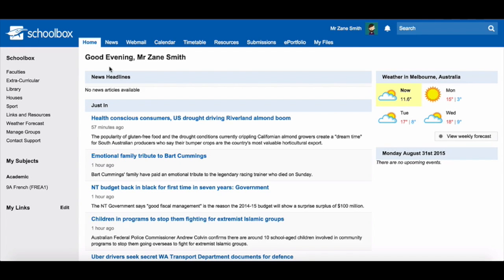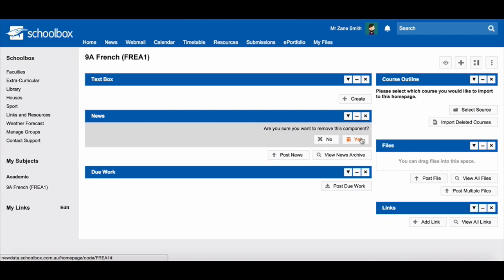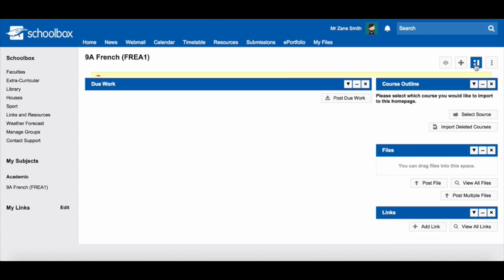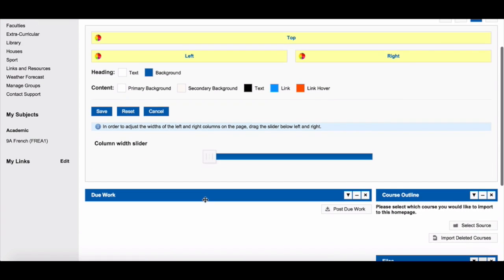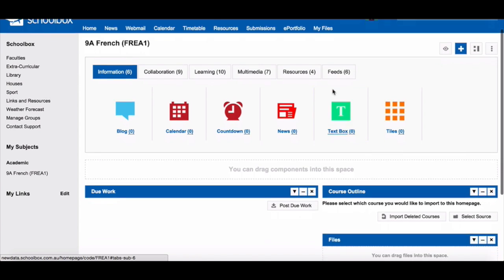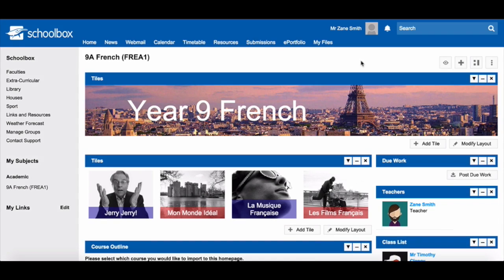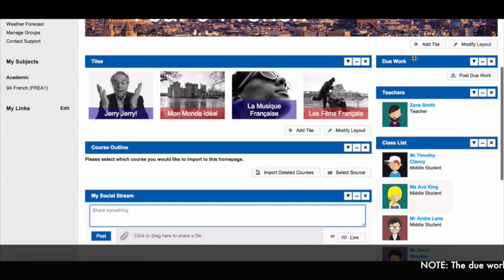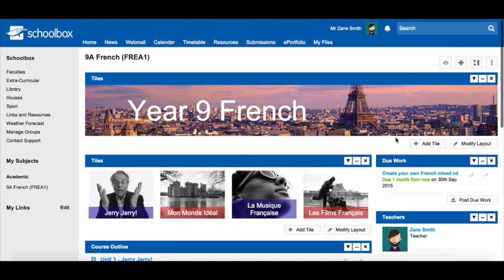Setting up your Class Page - LMS Tools